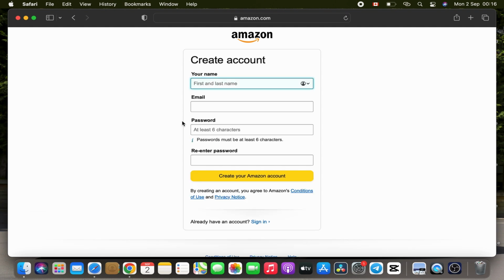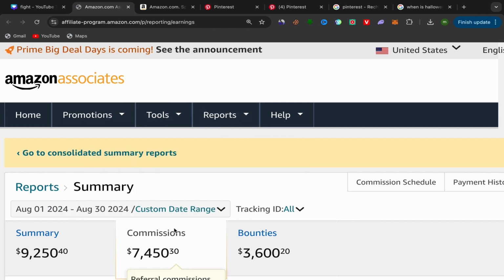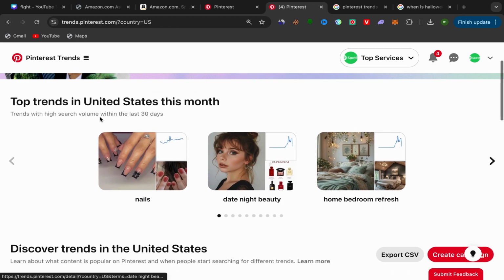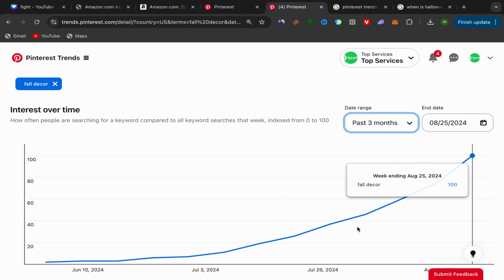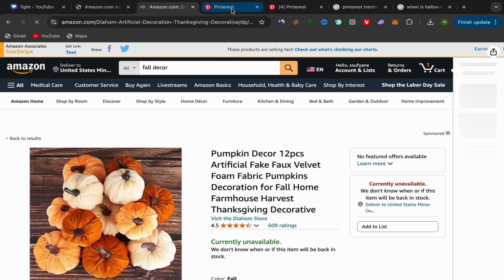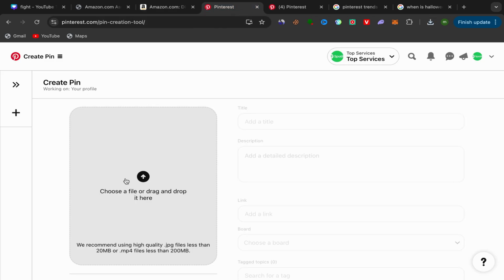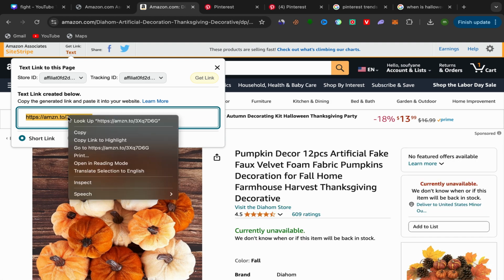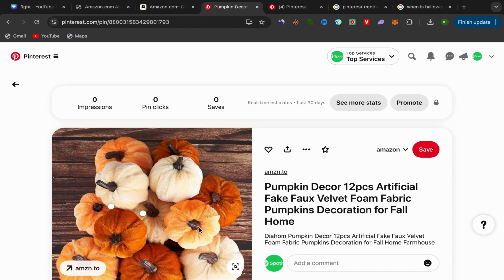How To Make Money With Amazon Affiliate - I Made $7K (FREE TRAFFIC)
Want to know how to make money with Amazon Affiliate marketing using FREE traffic? In this video, I’ll show you the exact strategy I used to make $7,000 in one month without spending a dime on ads! From finding high-converting products to driving massive traffic to your affiliate links, I’ll break down the steps you need to start earning with Amazon’s affiliate program. Perfect for beginners and experienced marketers looking to maximize their earnings using free traffic methods. Start making money with Amazon today!